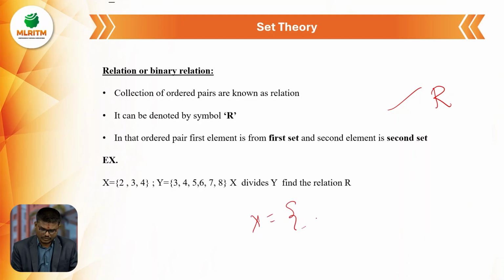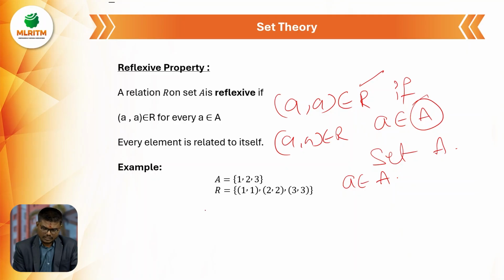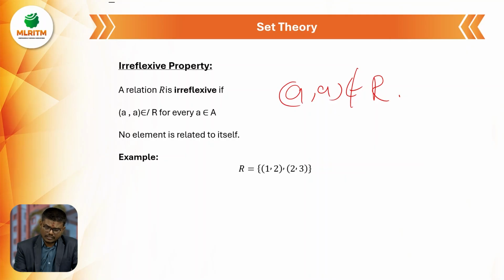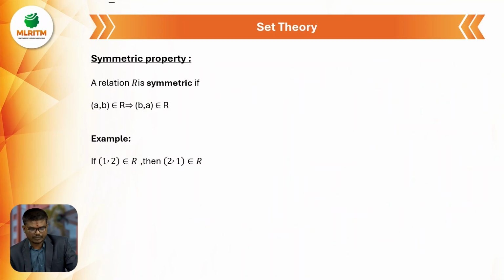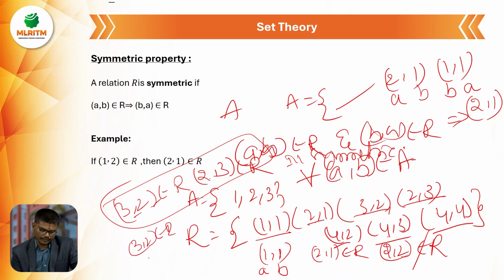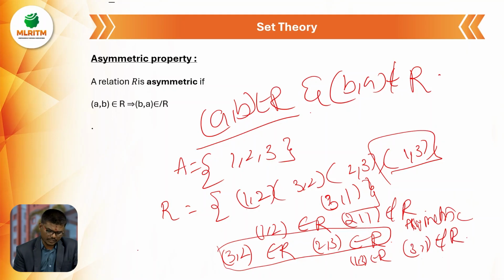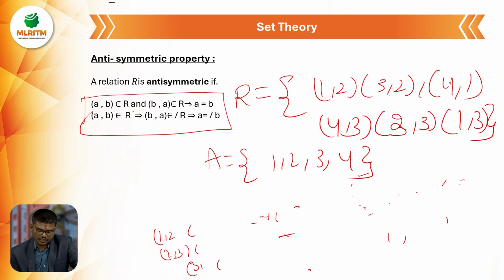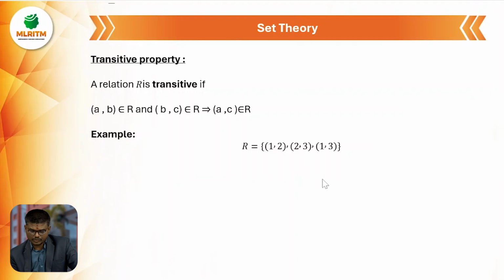RELATIONS AND THEIR PROPERTIES | BY MR. R. MALLIKARJUNA || MLRITM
Telangana, India.

📌 Relations and Their Properties | Discrete Mathematics
In this video, we explore the concept of relations in discrete mathematics and understand their important properties. This topic is fundamental for subjects like data structures, algorithms, and theoretical computer science.

Relations play a key role in mathematics and computer science, especially in database design, graph theory, and logic.
💡 This video is perfect for students and beginners who want a clear understanding of relations and their properties.

📚 Prerequisites:
Basic knowledge of sets and mathematical notation